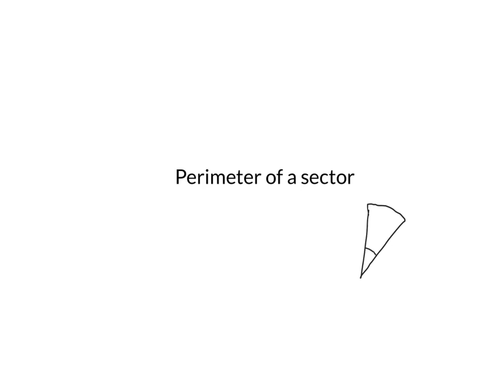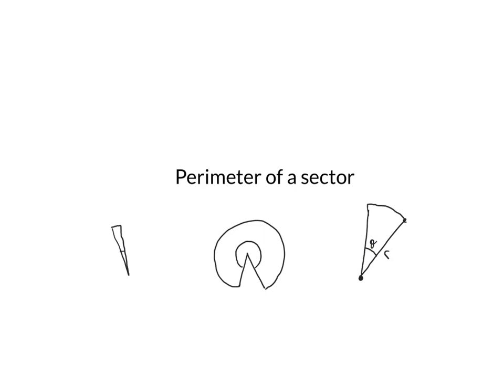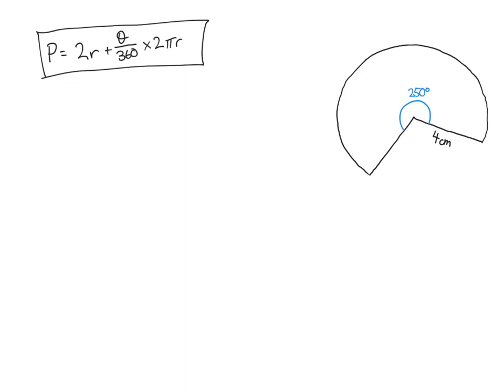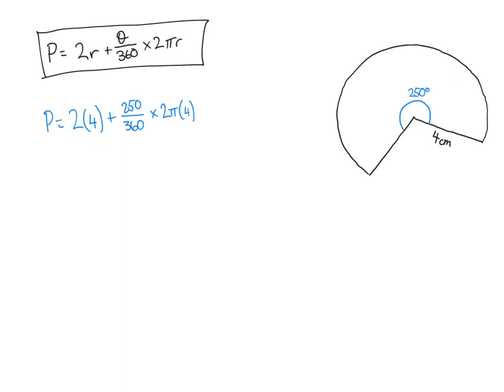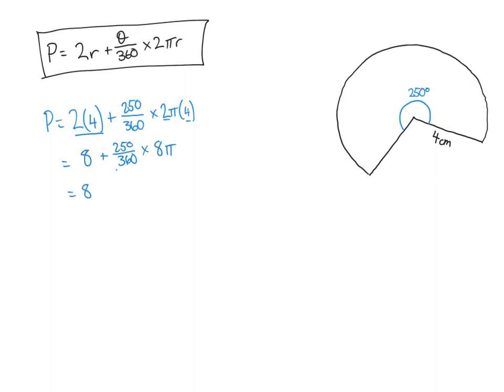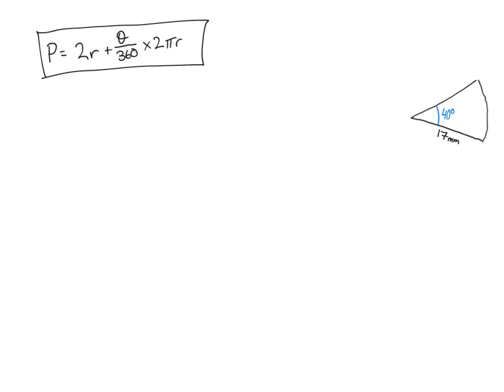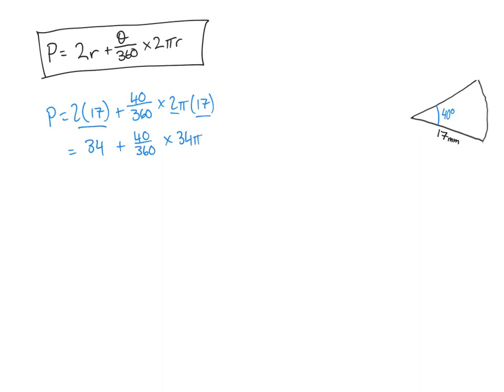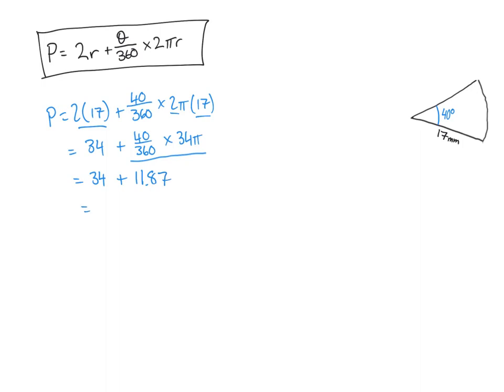Perimeter of a Sector Worked Example (Part circle)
In this video, we will see examples of how we can find the perimeter of a sector.